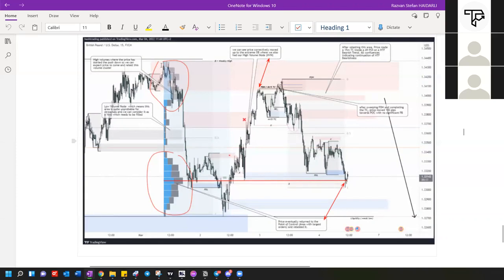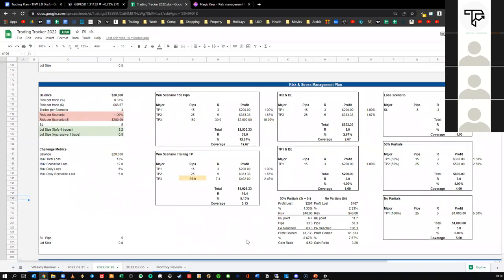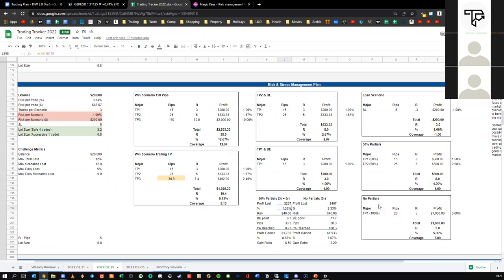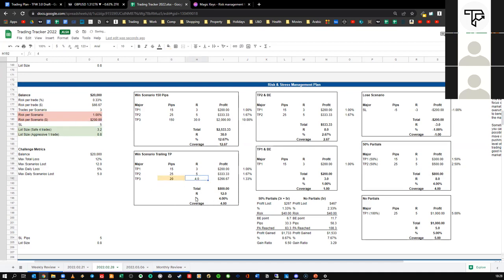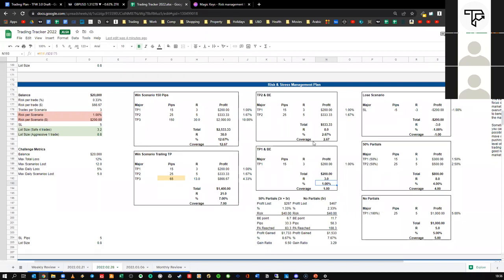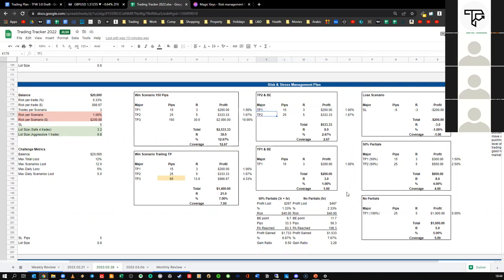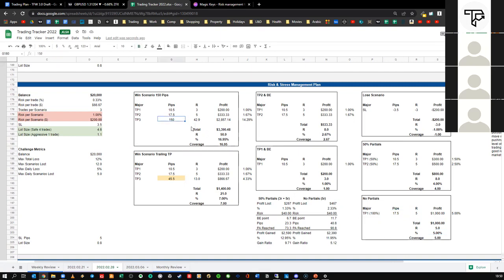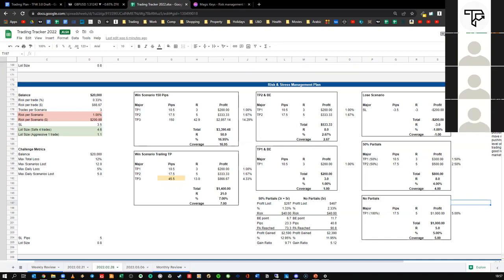Insight on Risk Management: Protecting Your Trades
Welcome to Bella Academy! 🌟 In this crucial video, we provide an in-depth Insight on Risk Management, a fundamental aspect of successful trading. Effective risk management strategies are essential for protecting your capital and ensuring long-term success in the markets.

What You'll Learn:
The Importance of Risk Management: Why risk management is crucial for every trader.
Key Risk Management Strategies: Essential techniques to manage and mitigate risk in your trades.
Position Sizing: How to determine the right position size to minimize risk.
Stop-Loss Orders: The role of stop-loss orders in protecting your trades.
Risk-Reward Ratio: Understanding and applying the risk-reward ratio to your trading strategy.
Emotional Discipline: Managing emotions to stick to your risk management plan.
Case Studies: Real-world examples demonstrating effective risk management in action.
Why Watch?
Mastering risk management can significantly enhance your trading performance and protect your investments. This video offers practical insights and strategies to help you implement robust risk management practices in your trading.